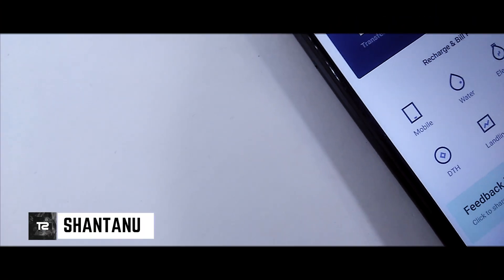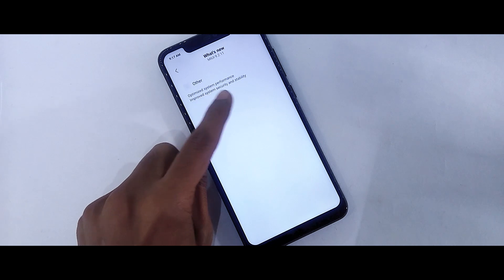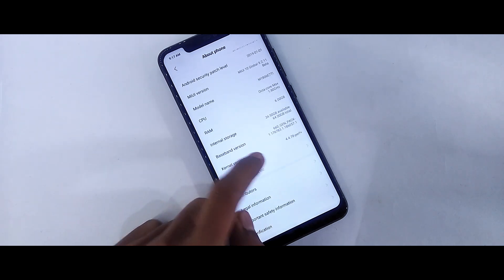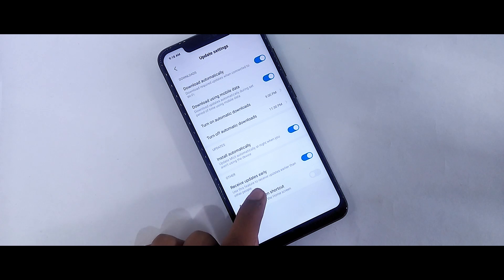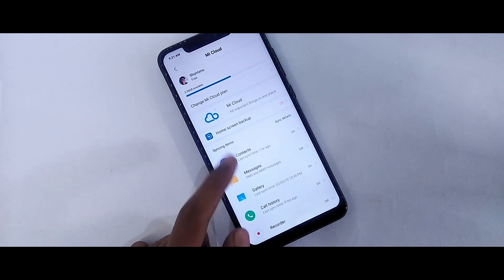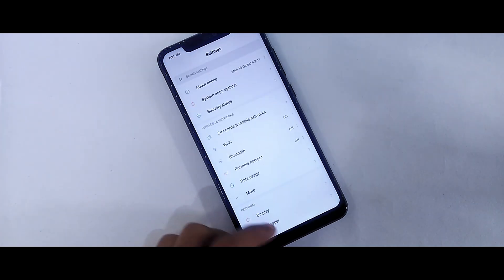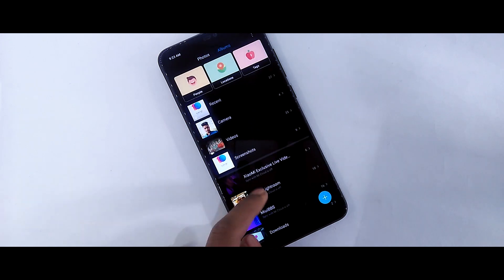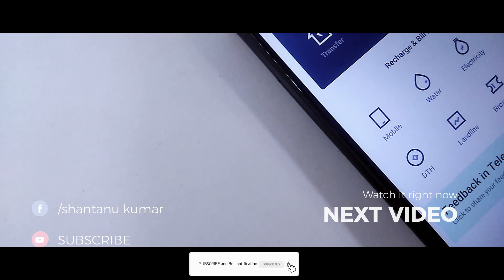Miui 10 9.2.11 Global Beta Update Changelogs | Official Dark Mode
In this video I will show you Miui 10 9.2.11 Global Beta Update Changelogs, First Update After Chinese New Year With Some Interesting Features And Reveamp In Apps.

Miui Thread-

Content:
1.MIUI 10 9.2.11 With Official Dark Mode
2.Miui 10 New Update and Improvement
3.Miui 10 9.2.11 All Bug Fixed
4.Miui 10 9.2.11 With New Mi Pay
5.Miui 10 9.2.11 Reveamp Mi Cloud And Dialer